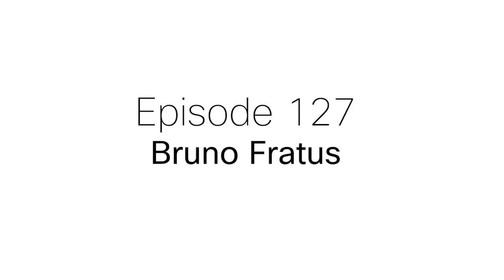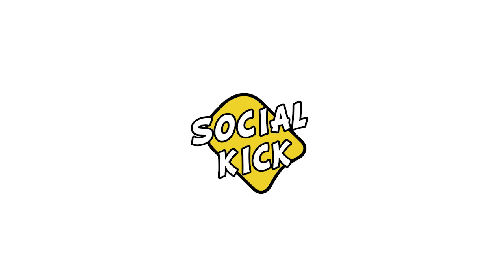Bruno Fratus. The Most Consistently Fast Sprinter Ever: Episode 127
The most consistently fast swimming sprinter of all-time, measured by an astounding 100+ swims under 22 seconds in the 50m freestyle long course, Tokyo Olympic Bronze medalist Bruno Fratus shares what he’s up to now.

Bruno Fratus has dealt with several shoulder injuries and surgeries throughout his career, and is now almost back to 100% following the latest shoulder surgery; the side effects of training and racing sprint freestyle using a straight arm technique that is widely used by all the top sprinters today.

We talk about a lot in this episode with Bruno Fratus: sprint freestyle technique and training, Olympic paper weights, and how the Olympic 50m free champion (Caeleb Dressel) isn’t really a sprinter.

0:00 - 9:35 Intros and Bruno discusses his shoulder recovery
9:35 - 21:20 Bruno discusses his training
21:20 - 25:30 Bruno chats about training partners and training alone
25:30 - 35:50 Why the Brazilian’s swam poorly at the 2016 Rio Olympics
35:50 - 45:05 What Bruno felt when he won the Olympic Bronze Medal at the Tokyo 2020 Olympics
45:05 - 53:50 Why Bruno didn’t swim NCAAs and what it’s like having his wife coach him
53:50 - Rapid Fire

Thumbnail photo credit: Mine Kasapoglu